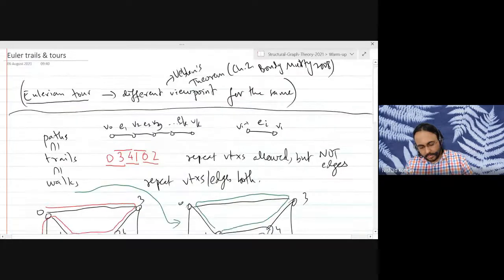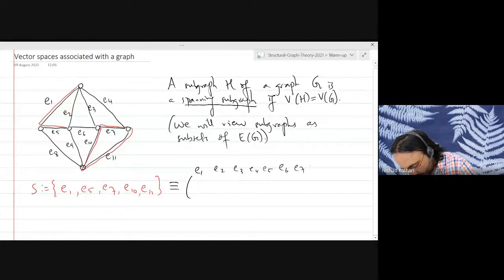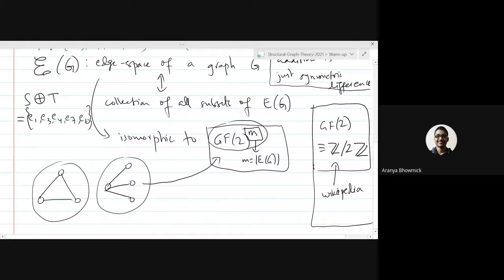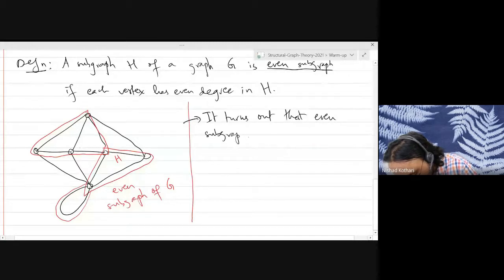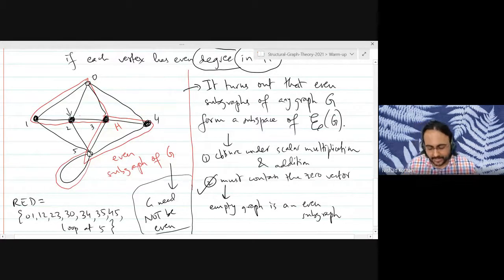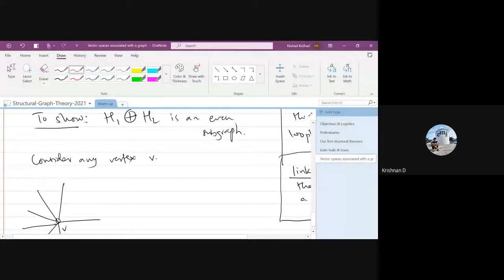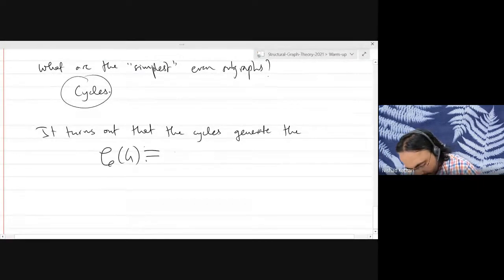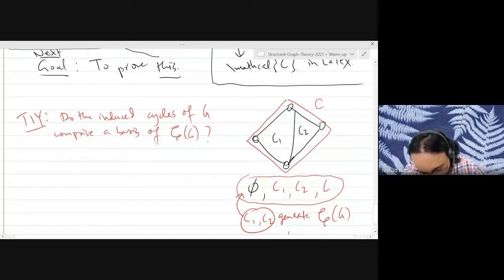Structural Graph Theory Lecture-5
In today's lecture (09/08/2021):

We stated Euler's result (a connected graph is Eulerian if and only if each vertex has even degree) that led to the birth of modern research in Graph Theory.

With the goal of proving Euler's Theorem (and getting a deeper understanding of the same), we discussed the Edge Space of a Graph, as well as its important subspace: the Cycle Space (that comprises all of the even subgraphs of the graph).

In the next lecture, we will prove that the cycles of any graph generate its Cycle Space.